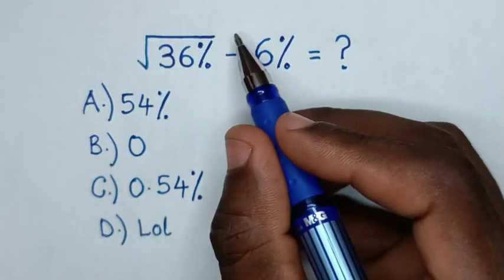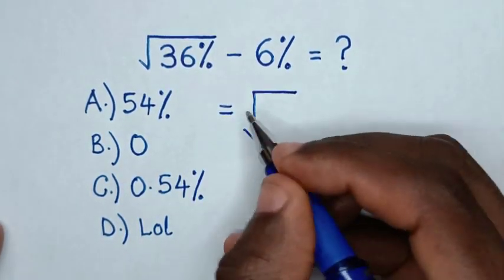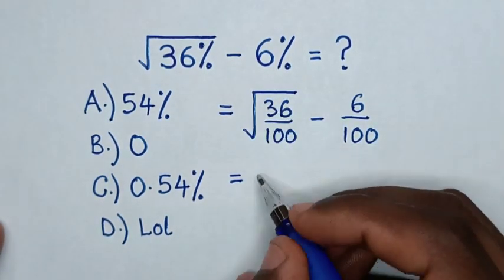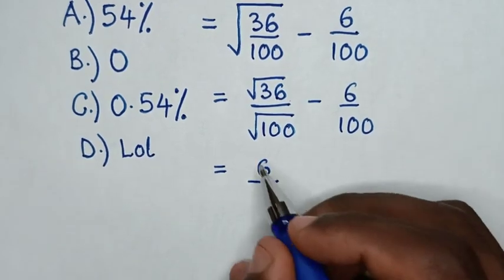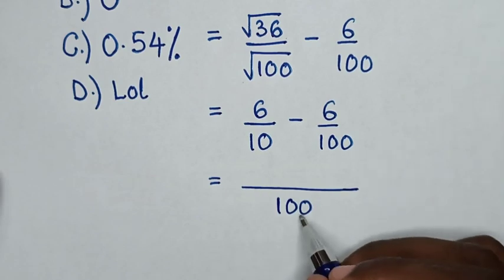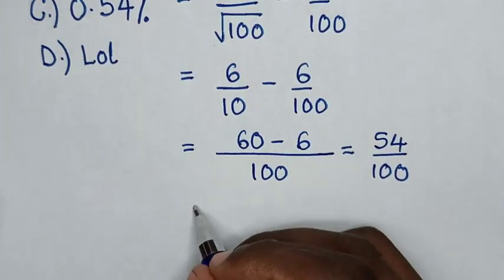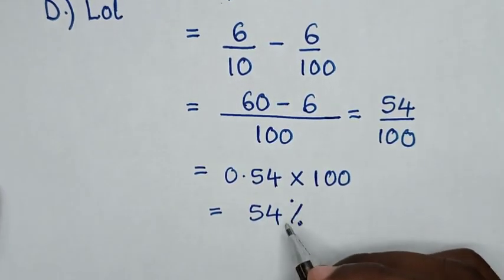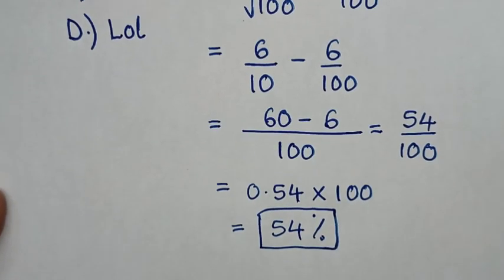A Nice Mathematics Problem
How to solve this math problem with square roots and percents